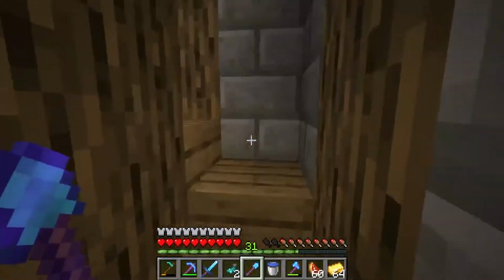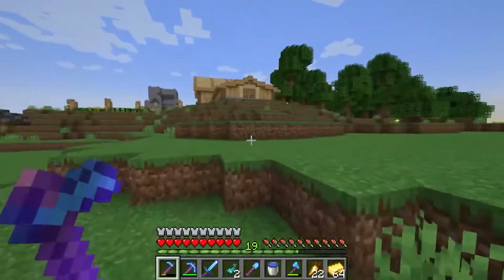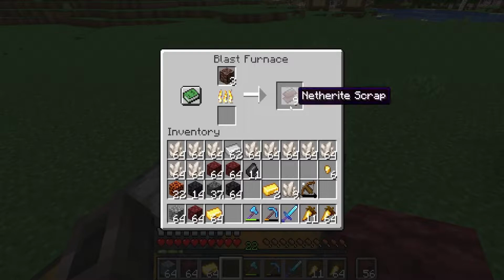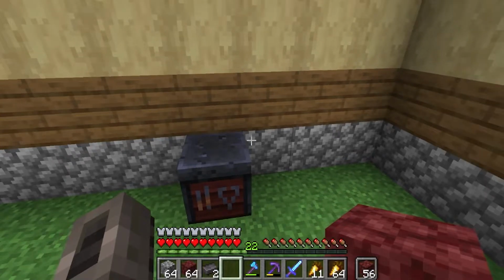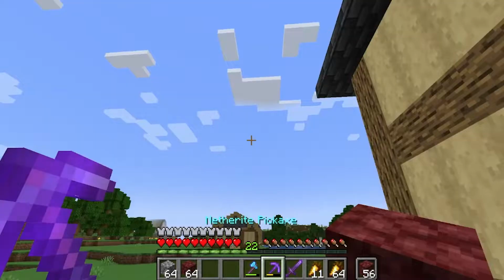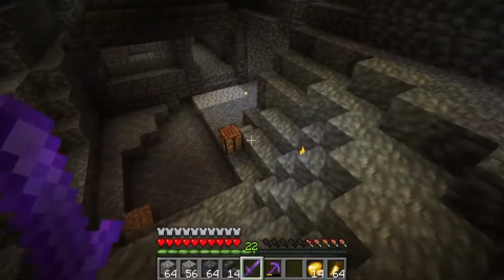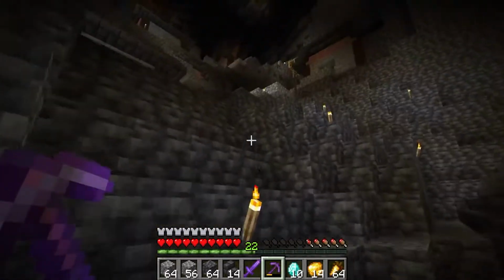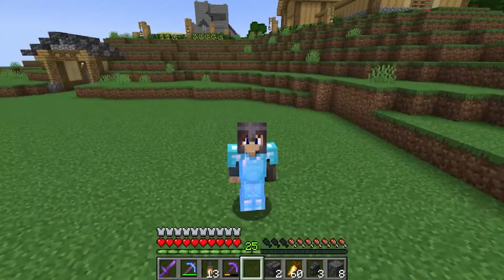DWARVEN VILLAGE MAKEOVER! - Kingdom Come Minecraft 1.19 Let's Play - Ep. 10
Welcome Everyone! It's time to get to back work and begin making some quality of design improvements, starting with the long buried dwarven willage!